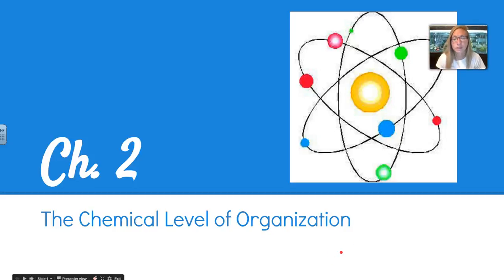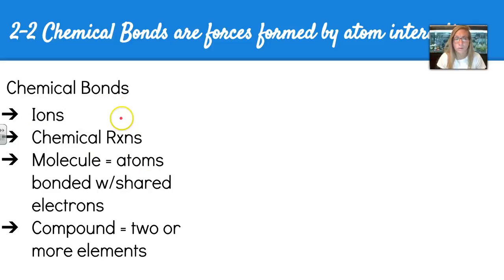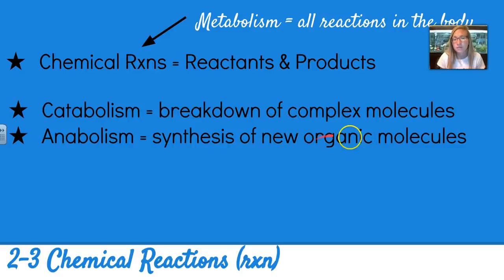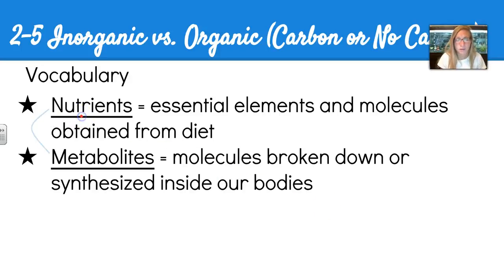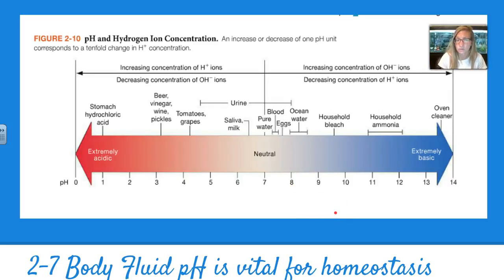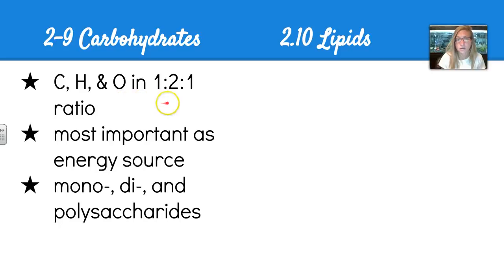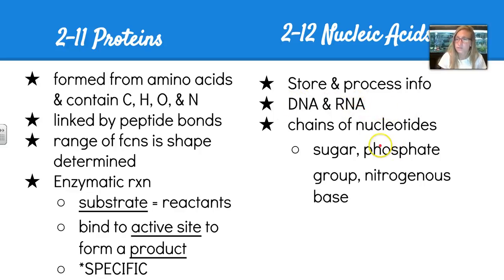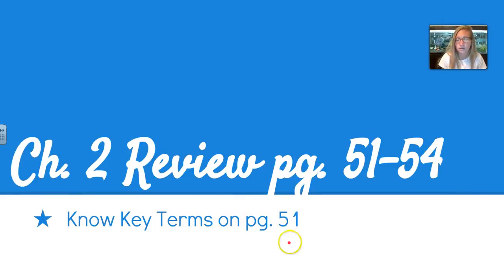Ch 2 The Chemical Level of Organization VL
atoms, cells, tissues, organs, organ systems, pH, organic compounds